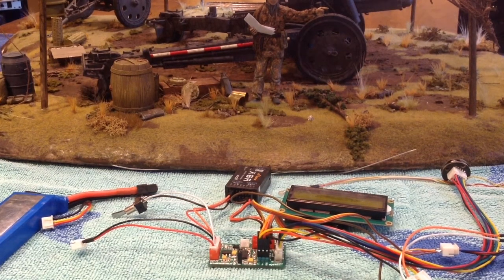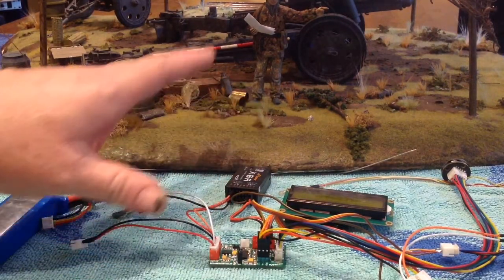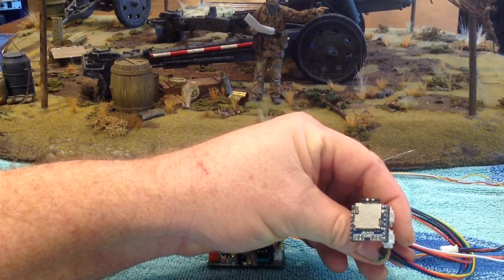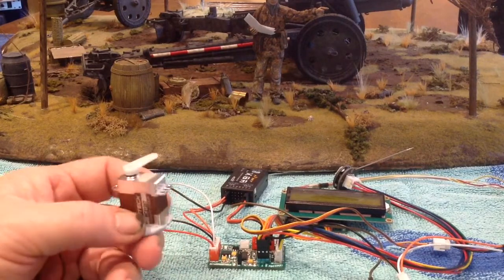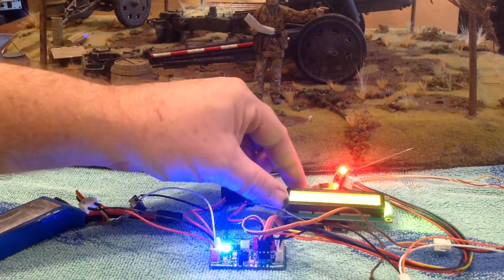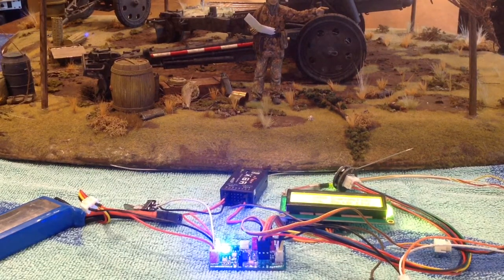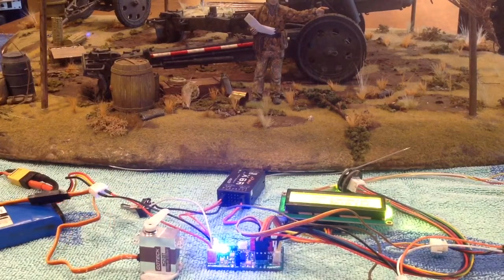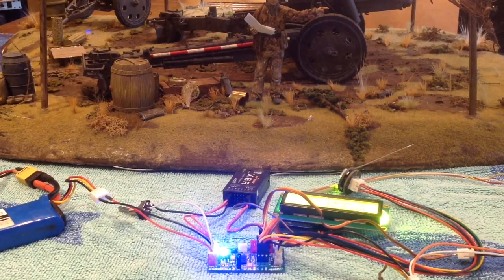MAKO Bunker Mode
In this "standalone" mode MAKO can be used as an IR bunker on the IR battlefield in a way similar to the old Panzerfaust/Panzershreck boards. So no longer is the reasoning that if you buy a MAKO it will be a waste of money if you later upgrade from your Heng Long/Taigen electrics.  If one does upgrade MAKO can be easily converted over to bunker operation and placed onto the IR battlefield.
All that is required to convert a regular MAKO to bunker operation are follows
1. Programmer to update program - you can offer this service or user can get a RCTA programmer.  Or buy MAKO2017 outright with the bunker program loaded.
2. Sound module, SD card and sound files. I can make a set of sound files  available online.  Oh and a speaker of course.
3. High tension flash or LED for cannon
4. IR battle unit (Emitter and receiver)
and
5. If you want servo recoil a separate 5V BEC and servo.

In Bunker mode you can setup like regular operation using a SONY TV remote to choose different settings.  The IR can be fired manually using a switch or via the radio. +100 for cannon, -100% for Machine gun. You can even setup into Autosentry mode for set and forget.